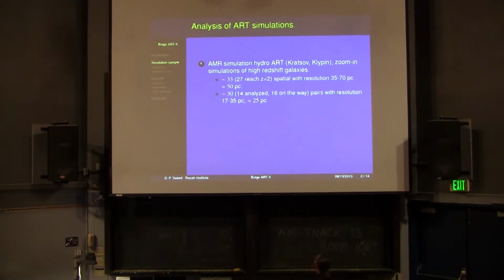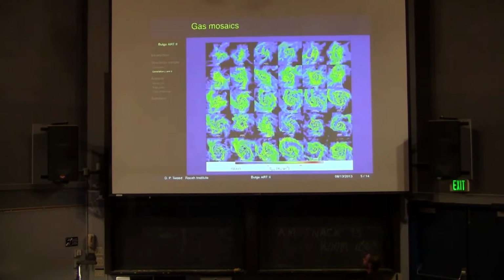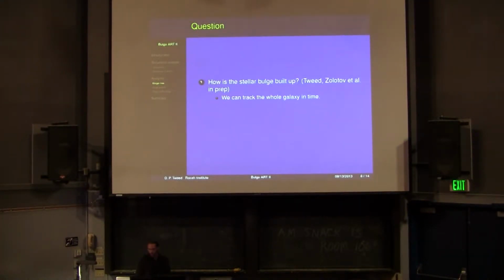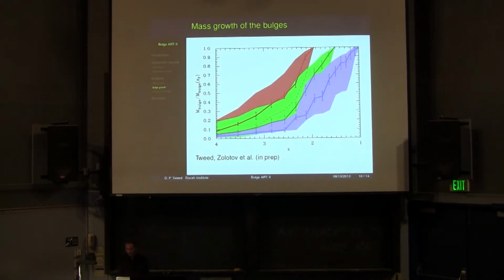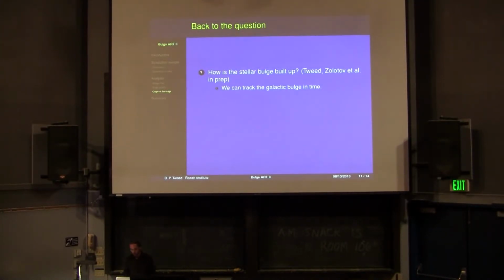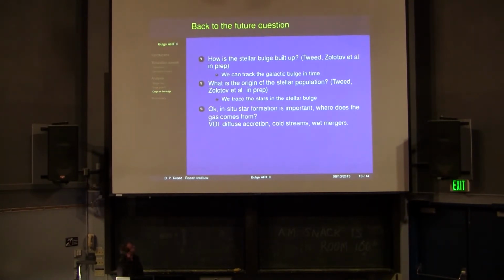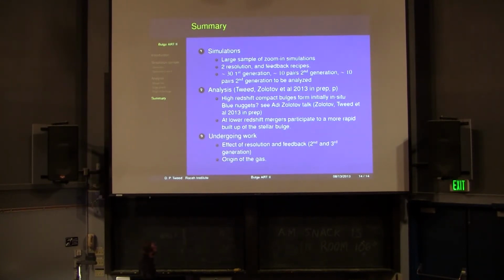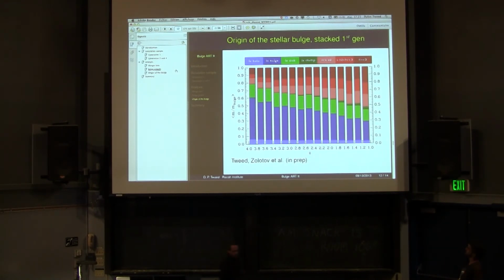Dylan Tweed "Bulge formation at z=4 to 1"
Dylan Tweed, Hebrew University, "Bulge formation at z=4 to 1"

2013 Santa Cruz Galaxy Workshop